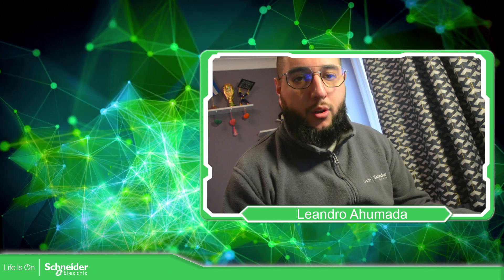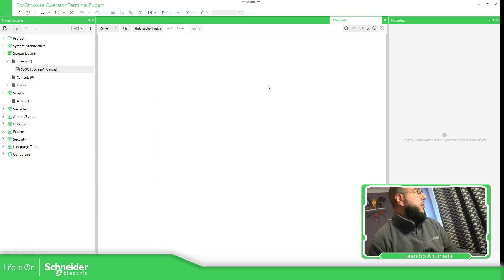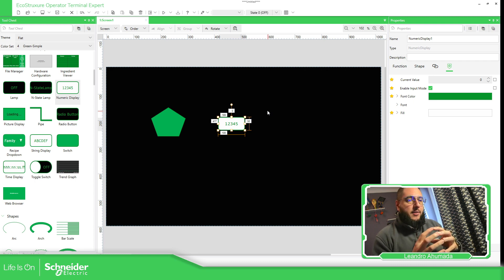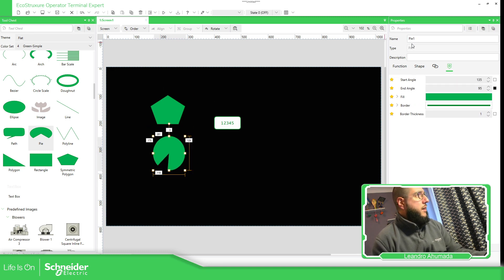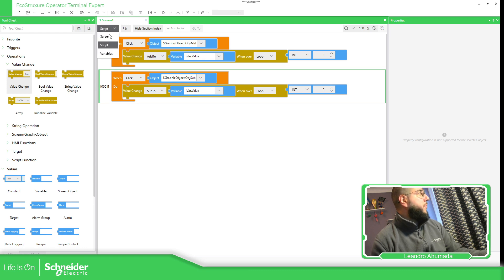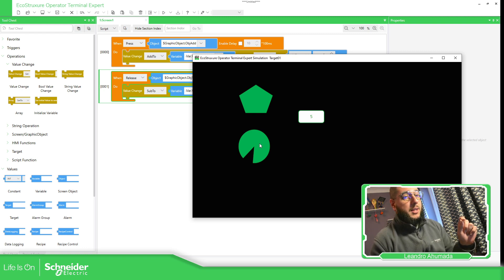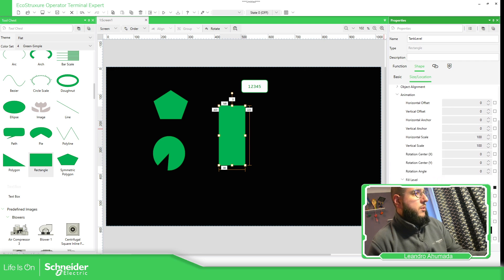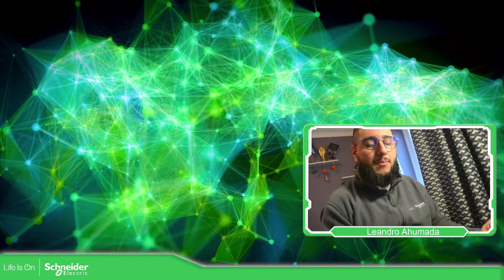Training EOTE - Script Block - M.1 Trigger Touch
EOTE = EcoStruxure Operator Terminal Expert